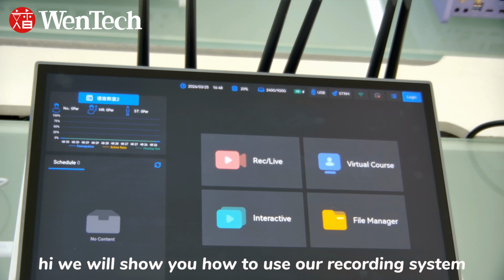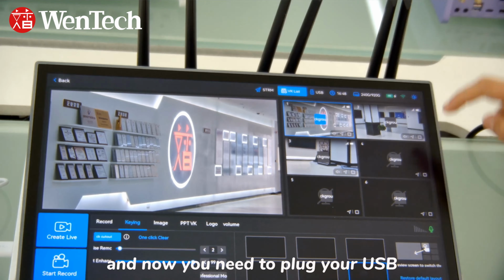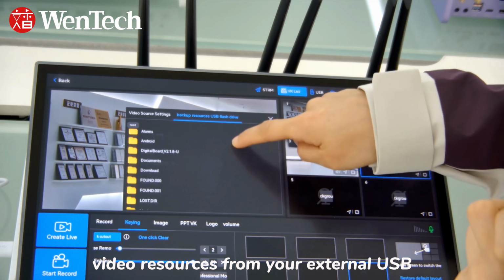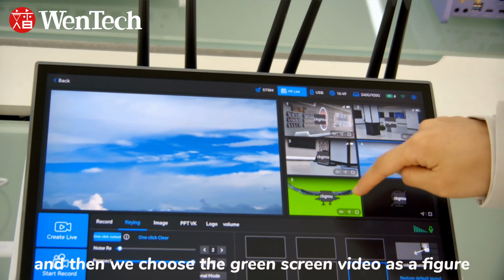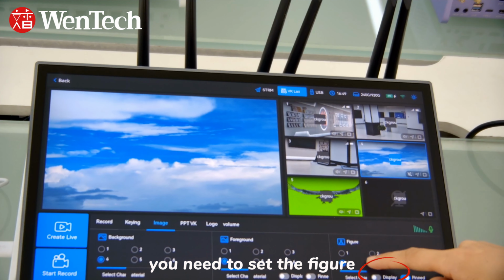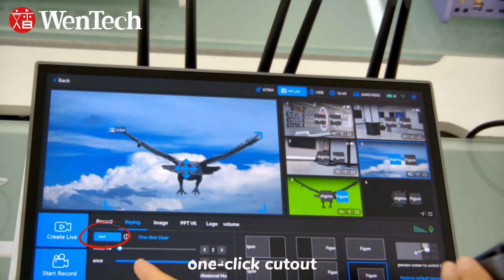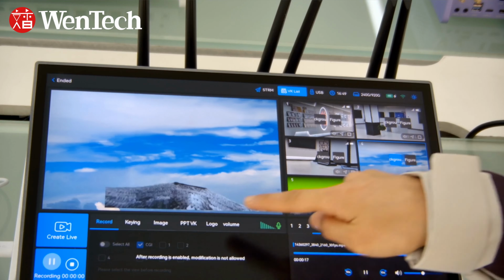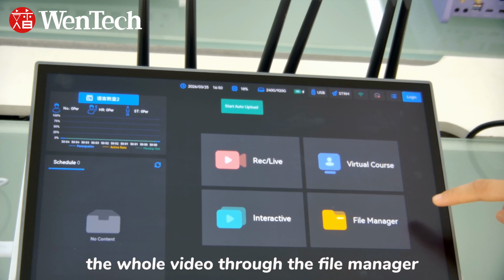Virtual Studio by R&B System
Elevate your teaching content creation with our recording and broadcasting system’s powerful Virtual Studio feature.
Effortlessly capture crisp portrait footage, blend it with courseware, slides and custom virtual scenes, and produce concise, high-quality micro-lessons and engaging educational videos in minutes.
Beyond pre-recorded course production, the system integrates smooth live streaming and real-time interactive functions. Educators can deliver live online lectures, host remote teaching sessions, and share course content with students in real time.
Perfect for hybrid learning, flipped classrooms, corporate training and remote education scenarios.
✅ Core Advantages：
- Built-in intelligent matting algorithm
- Seamless fusion of people and courseware
- Suitable for schools, training institutions and corporate training
- Recording, Live Streaming and Remote Interaction All In One